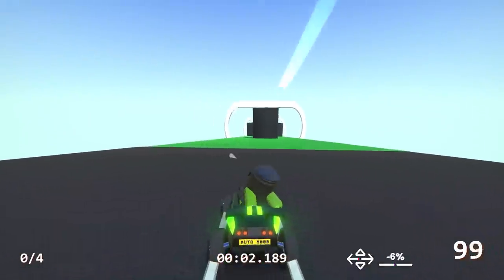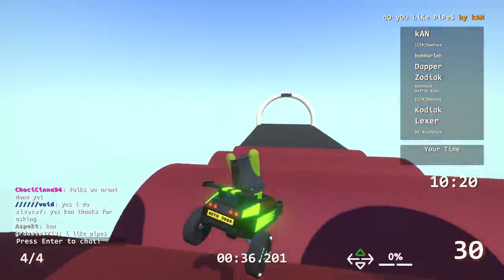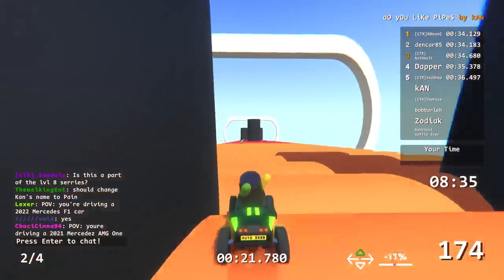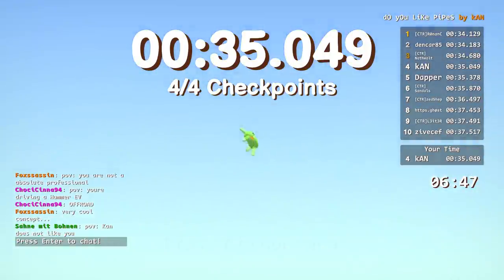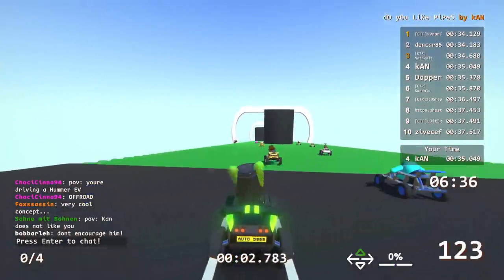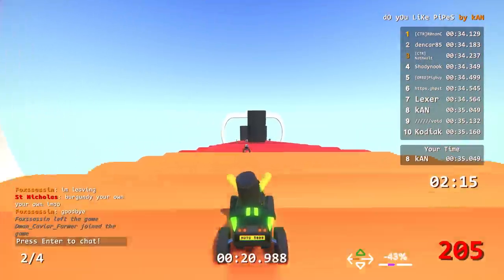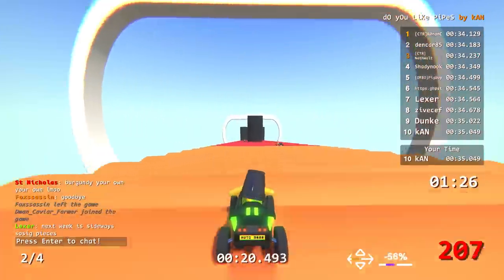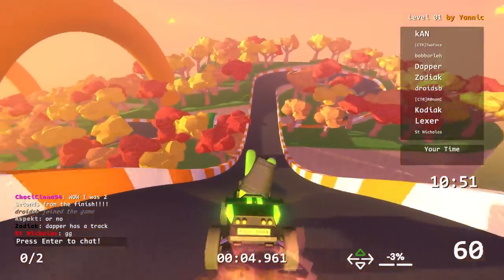Downhill Car Racing vs Pipes in Zeepkist!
Today in Zeepkist I built a track entirely out of pipes that get larger and larger as the track goes on! Will anyone be able to complete this ridiculously difficult track?

About Zeepkist!